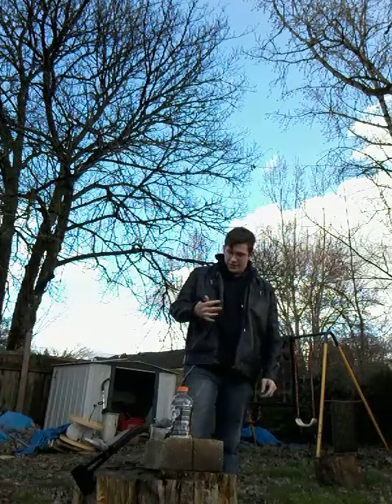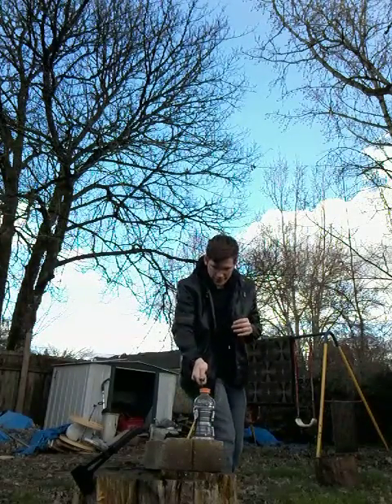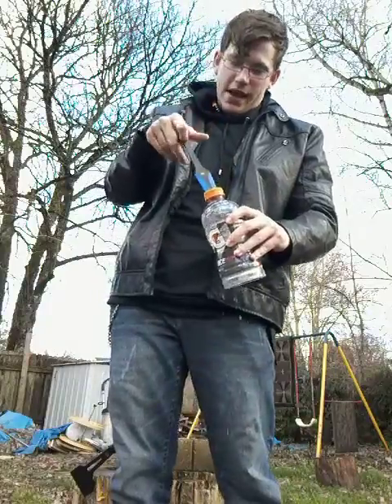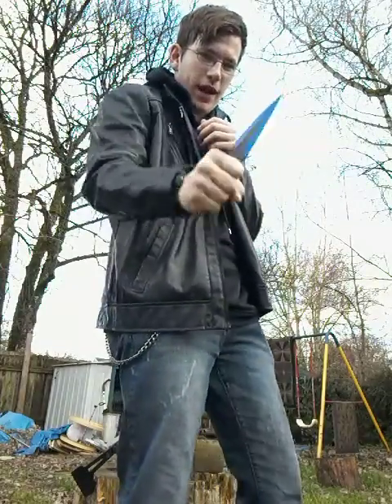Cutting test on the Triple Blue Demon Throwing Knives